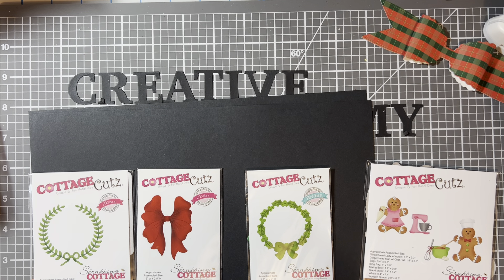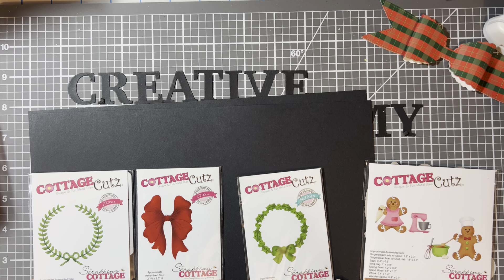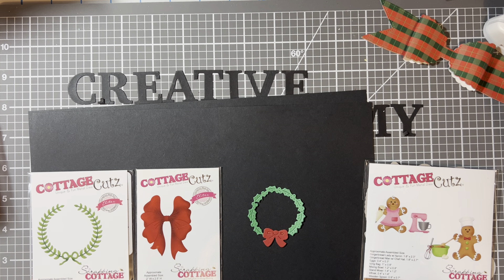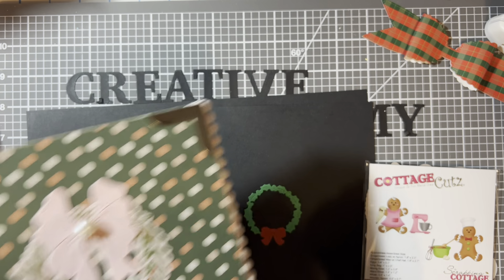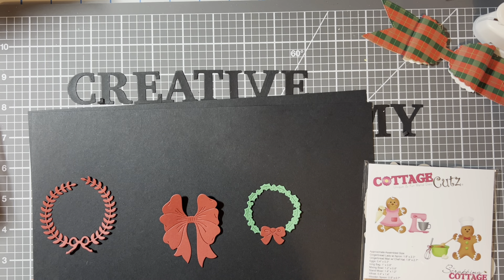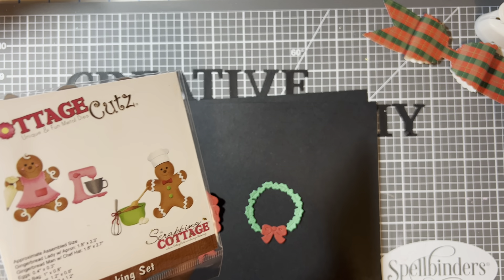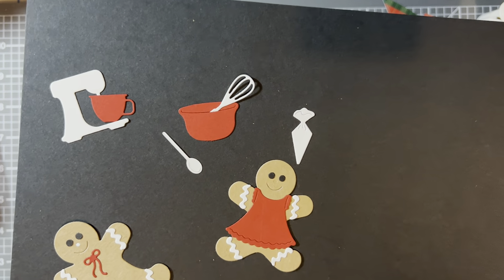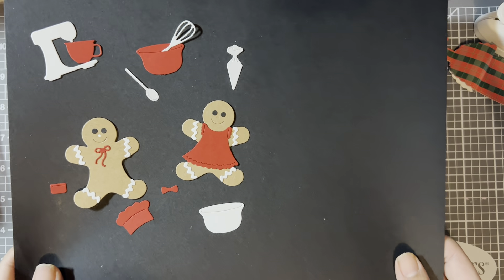Christmas in July Cottage cutz die cutting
**This channel/video is intended for an audience of 18 years or older**

I hope you all join me in my 12 day/video series for Christmas in July 🎅🏻🤶🏻 I will be uploading Mon-Thursday till July 28th

Mini album video 👇🏻